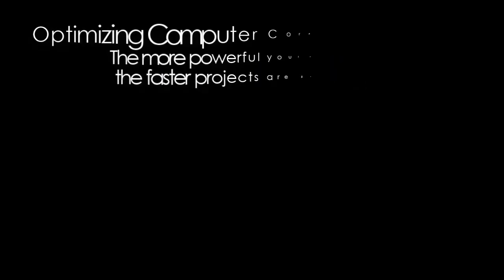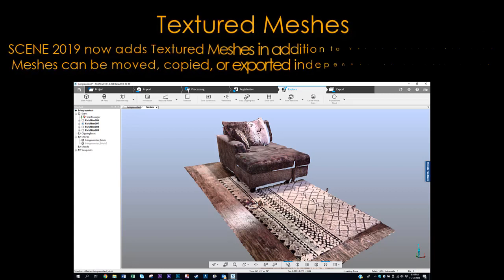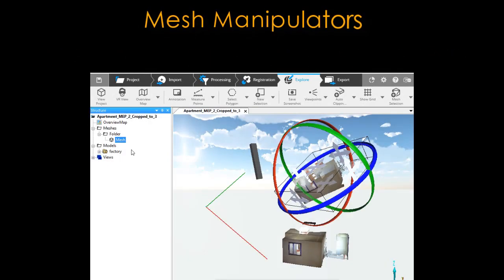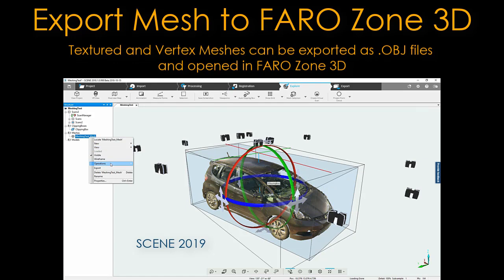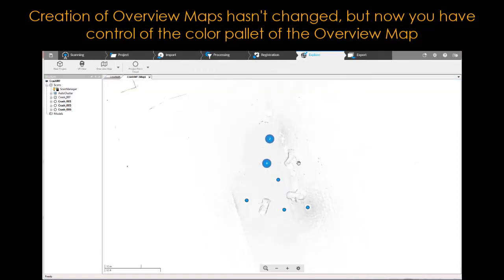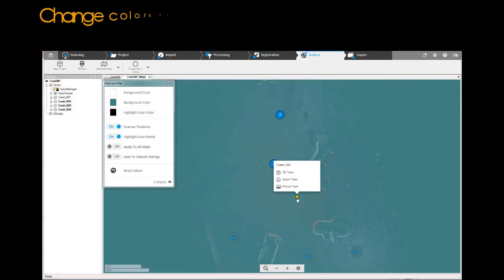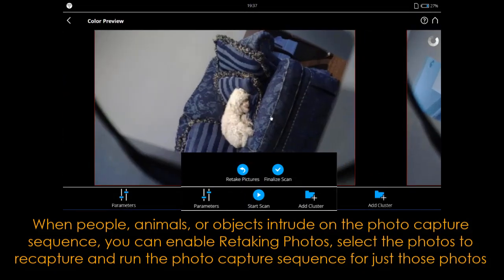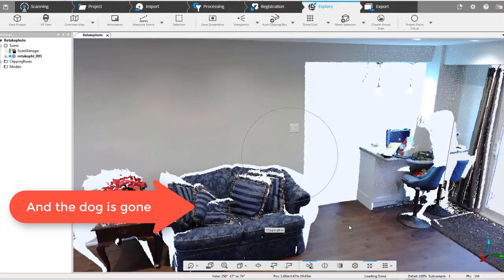FARO SCENE 2019.0 and Firmware 6.4 - What´s new?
The latest Focus firmware update and SCENE 2019, FARO once again improves data processing time significantly up to 50% faster!

Significantly reducing the processing time during the capturing process and expediting the project delivery. In additional, SCENE 2019.0 features a new filter to efficiently detect and remove noise from the dataset, which is often the case on construction sites.

Or get in contact with us for a free, no-obligation quote for a customised FARO system.